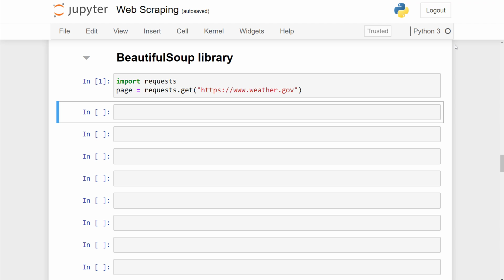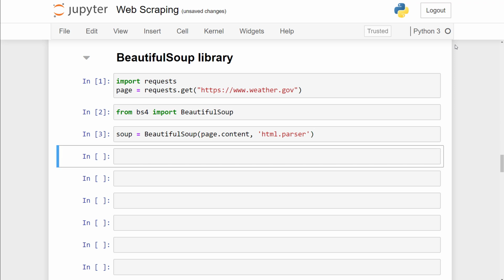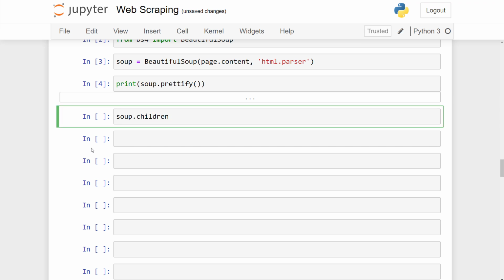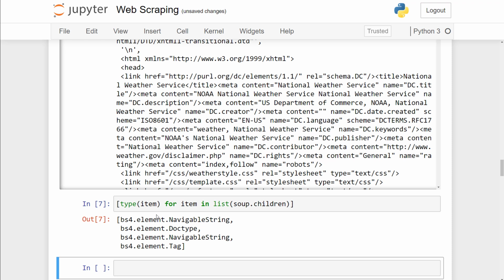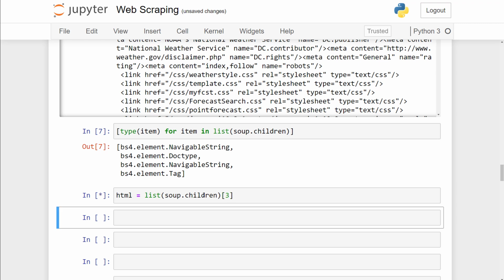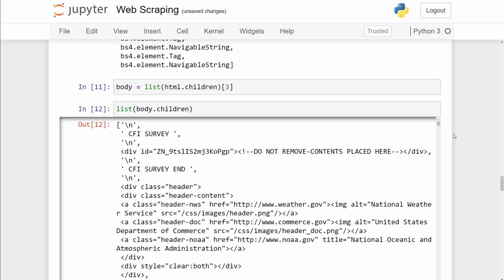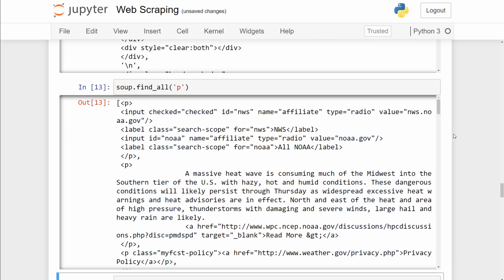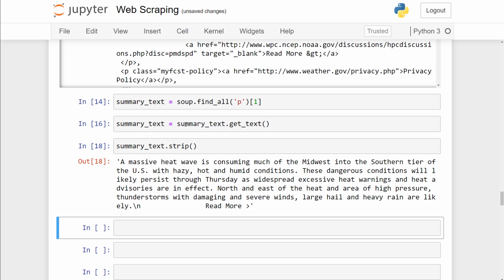Python Day 146: Web Scraping with BeautifulSoup in Python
In this session, you will explore the BeautifulSoup library in Python and learn how it simplifies the process of parsing and navigating HTML and XML documents.

Once you have retrieved a webpage using the requests library, the next step is finding the information you actually want. BeautifulSoup makes this easy by transforming raw HTML into a structured format that allows you to search, navigate and extract specific elements with just a few lines of code.

Today, you will learn what BeautifulSoup is, how it parses webpage content and why it has become one of the most popular libraries for web scraping in Python.

By the end of this lesson, you will have a solid understanding of how BeautifulSoup works and how it helps you efficiently extract useful information from websites.

• What the BeautifulSoup library is in Python
• How BeautifulSoup parses HTML and XML documents
• How to navigate webpage elements efficiently
• How to locate specific content within a webpage
• How BeautifulSoup simplifies web scraping
• Why BeautifulSoup is widely used in Python automation projects

Learning BeautifulSoup helps you:
• Extract information from webpages efficiently
• Build reliable web scraping applications
• Navigate HTML documents with confidence
• Process website content more easily
• Prepare for real world automation and data collection projects
BeautifulSoup is one of the most widely used web scraping libraries because it provides a clean, intuitive way to search and extract data from complex HTML structures.

• Beginners learning Python web scraping
• Learners interested in automation and data collection
• Students building practical Python projects
• Anyone wanting to extract information from websites

🔥 Turn Raw HTML Into Useful Data
This session introduces one of the most important libraries in Python web scraping.
By learning BeautifulSoup, you will be able to navigate complex webpages with ease and extract the information you need to build powerful automation, data collection and analysis tools.

👉 Comment with a website you would like to analyse using BeautifulSoup